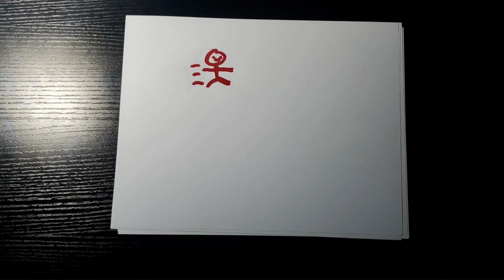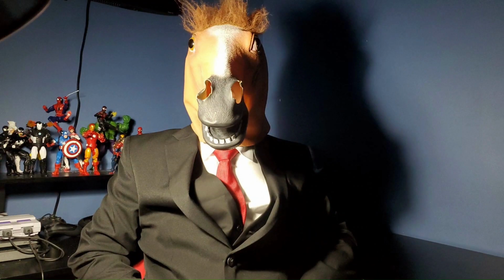The History of Stop Motion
This is a school project. I hope you enjoy.